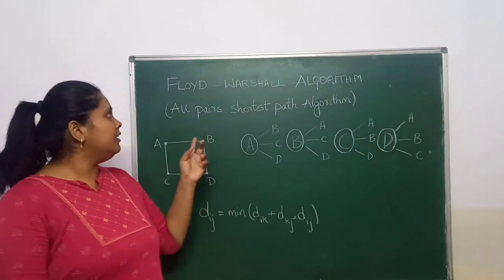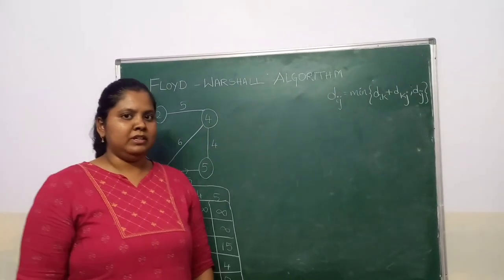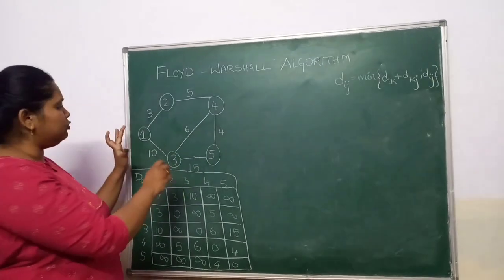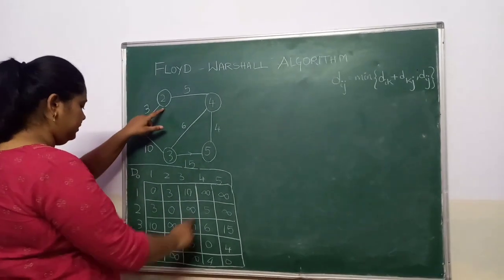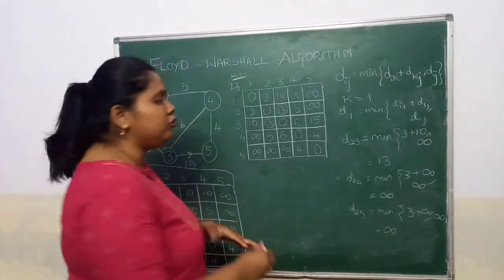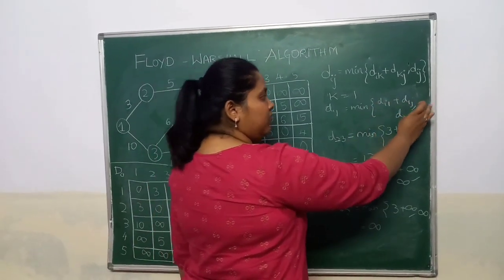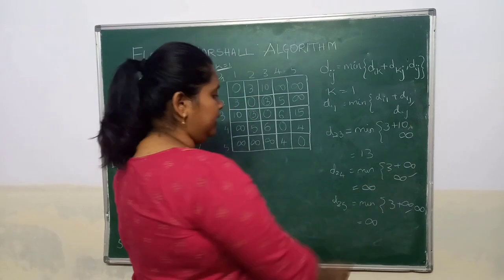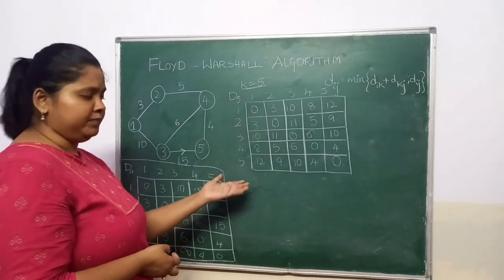Floyd- Warshall Algorithm using example